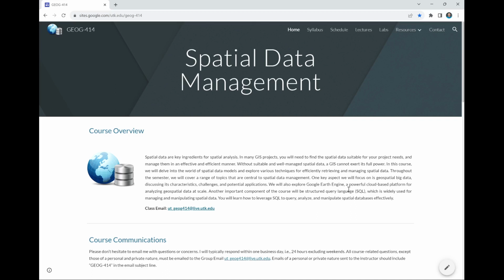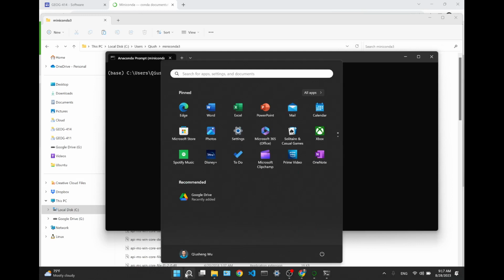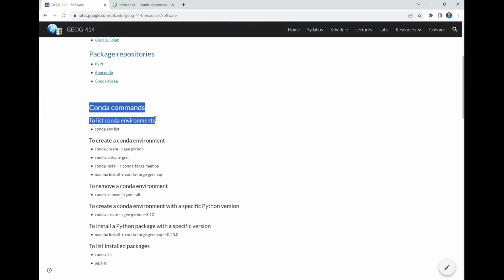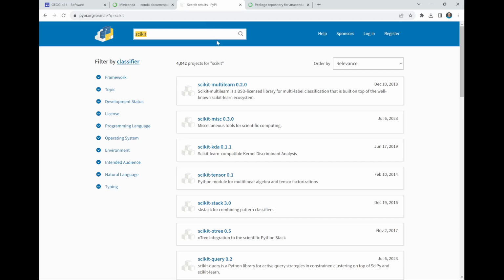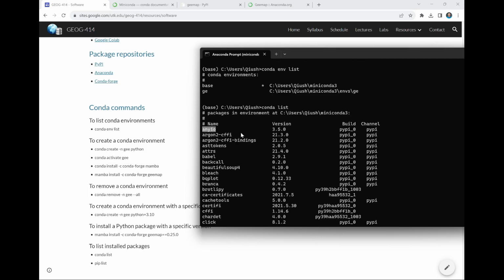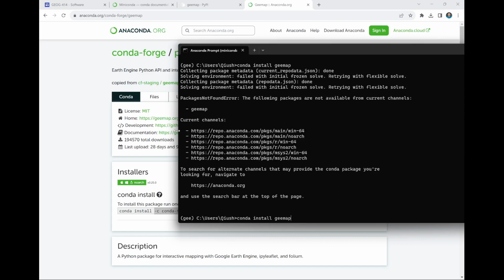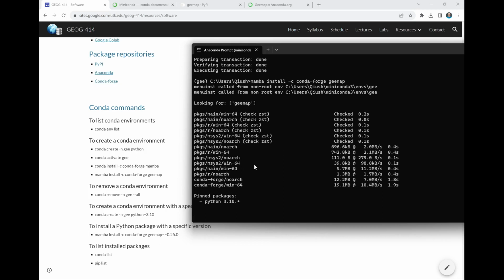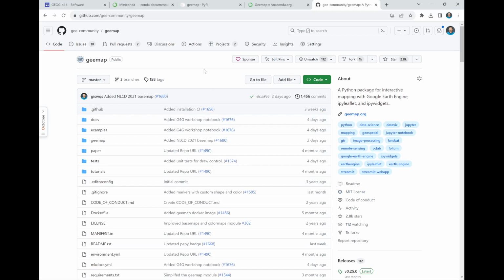Spatial Data Management Week 2: Installing Miniconda and geemap